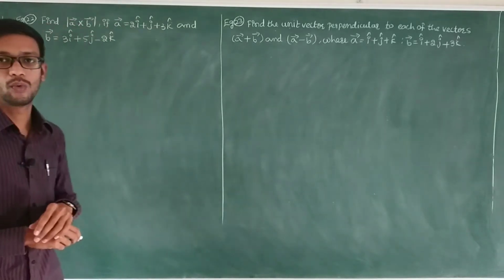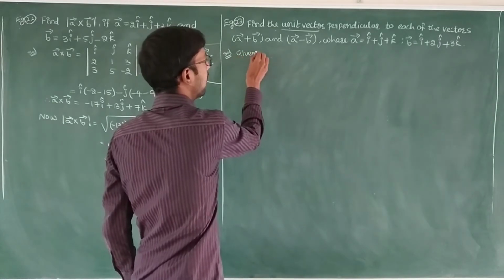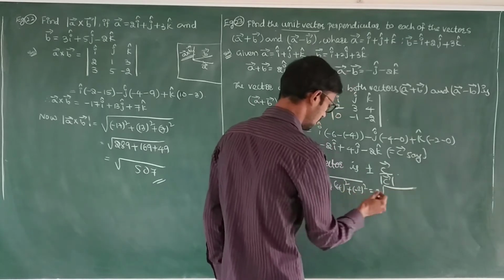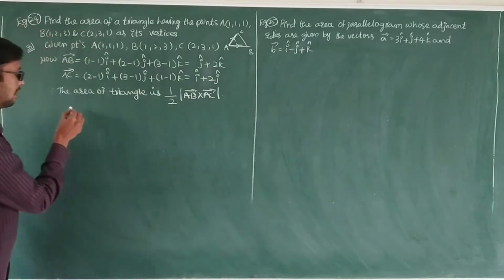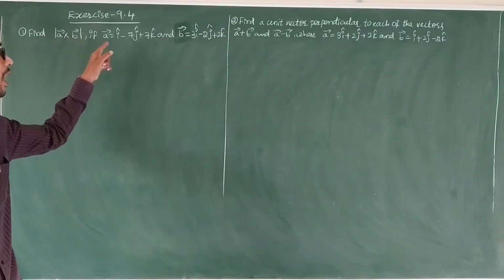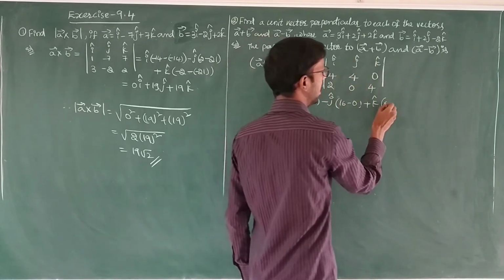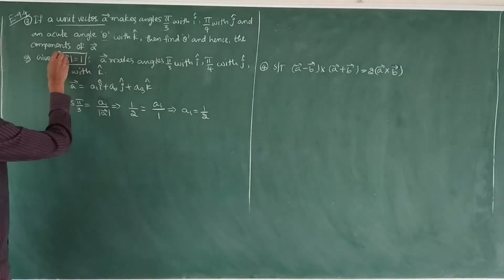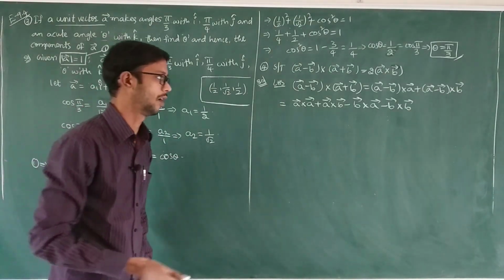L-12 | 10.Vector Algebra~ II PUC-Maths~~Sainath Sir.